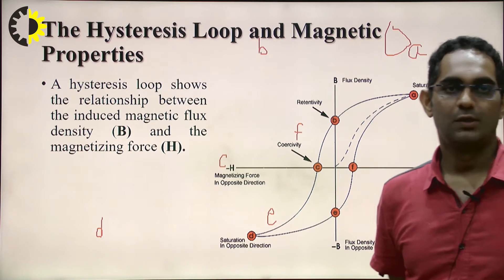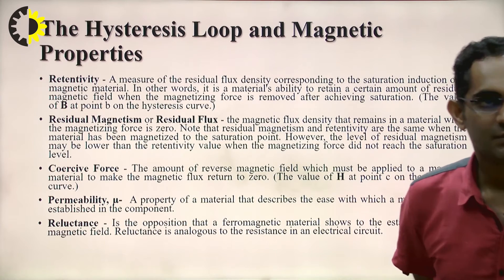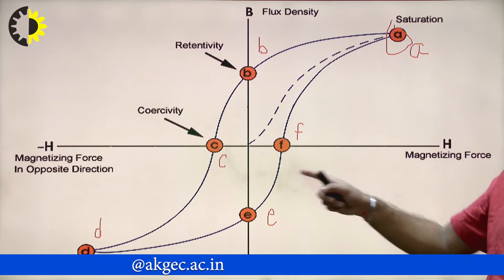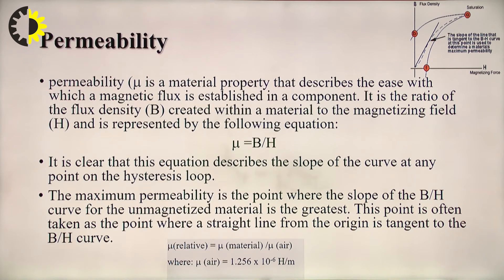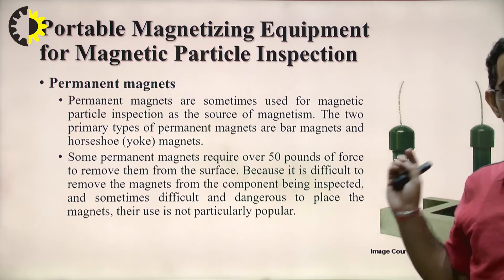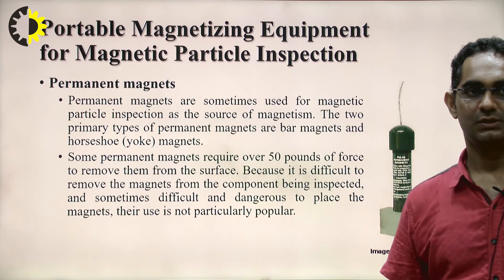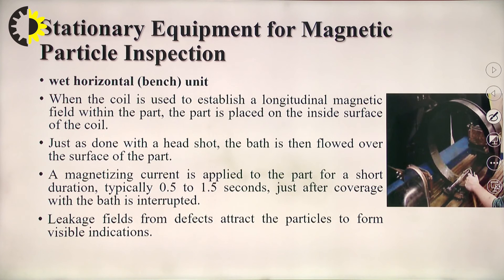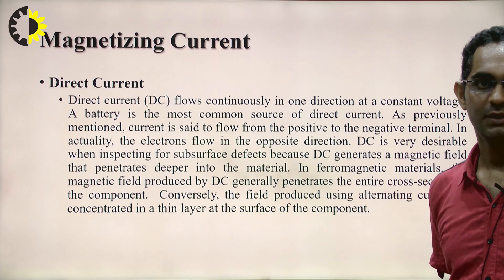NON DESTRUCTIVE TESTING LECTURE 08 ''Different NDT Processes'' By Dr. Vishwas Grover, AKGEC